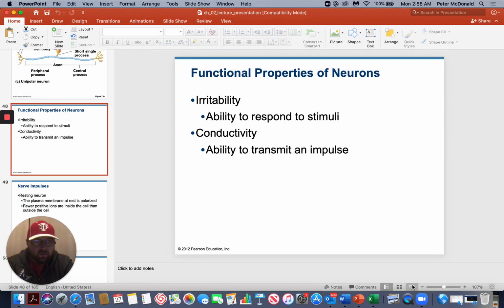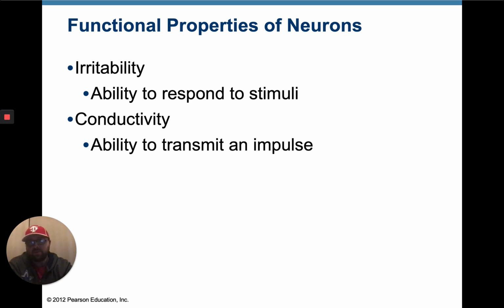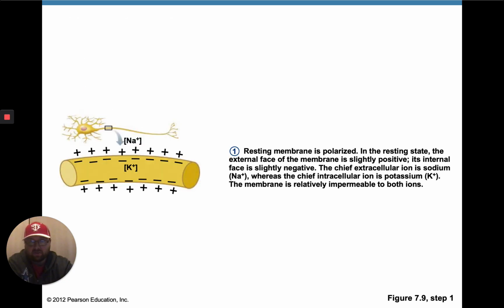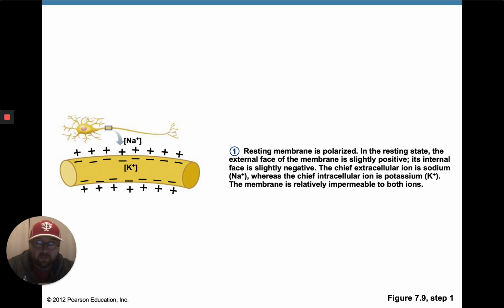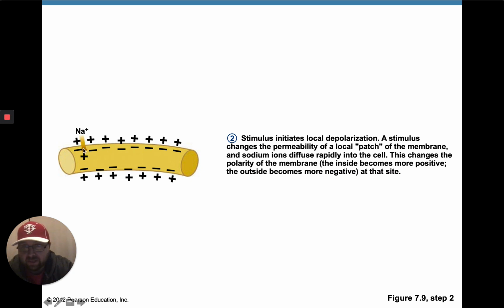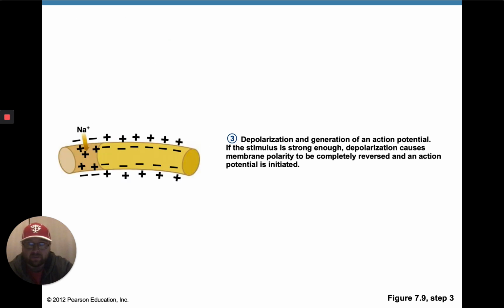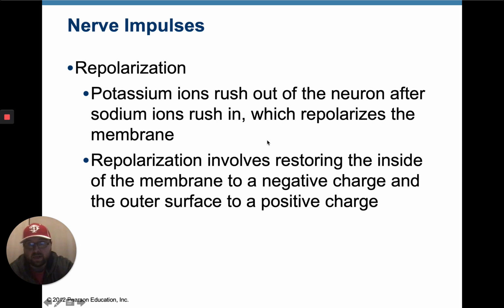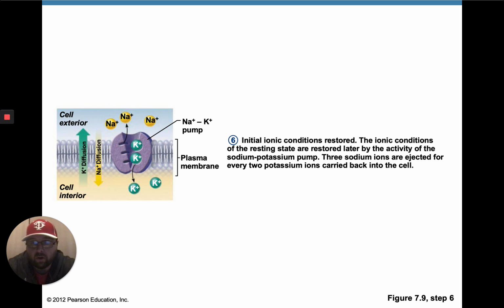Genrating an Impulse